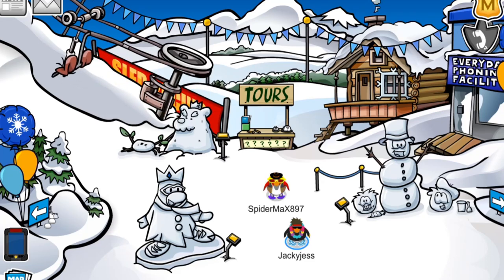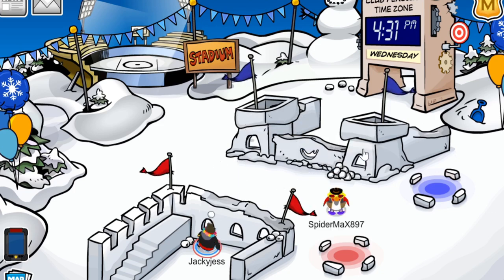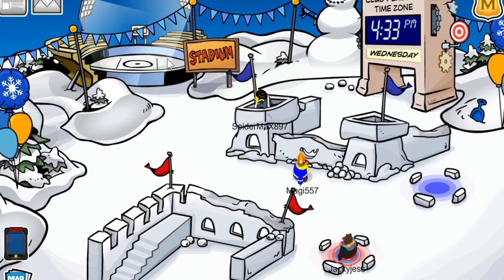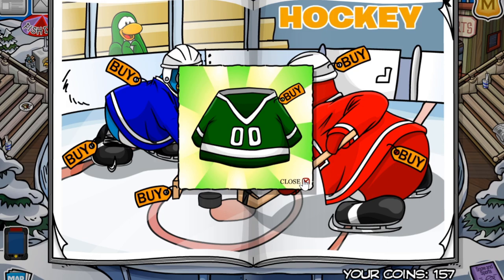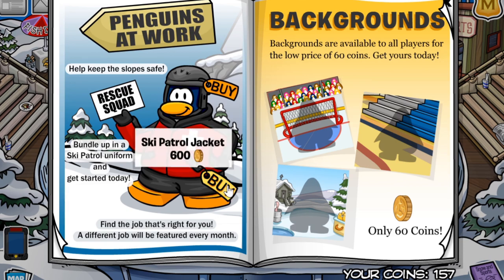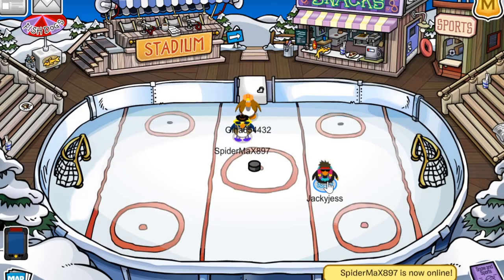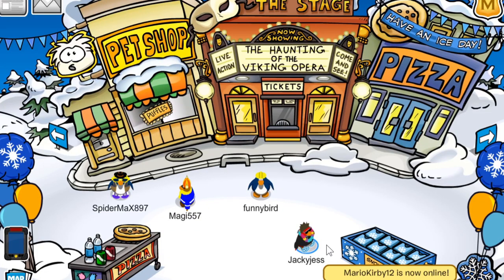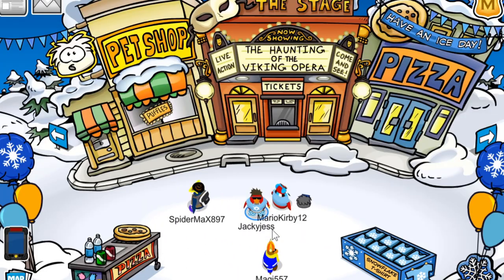Winter Party Walkthrough 2019! (Club Penguin Rewritten)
Hey everyone! My name is Jackyjess and welcome back to another video, where today I will guide you through the Winter Party on Club Penguin Rewritten for 2019. In this party there is a pin, exclusive items and much much more!